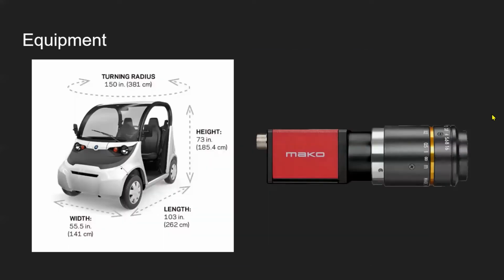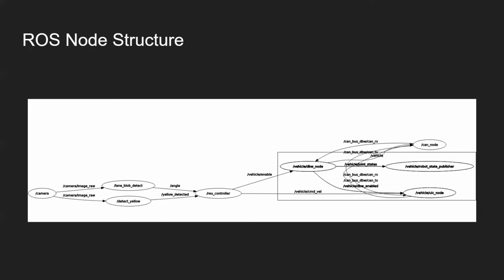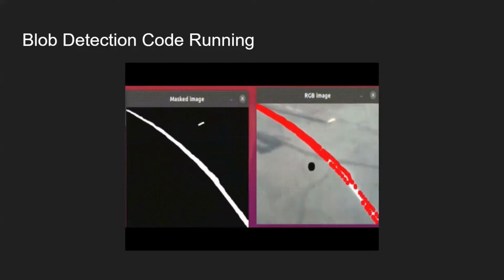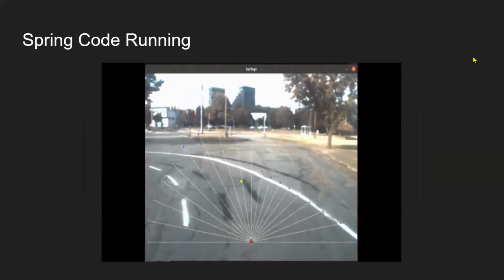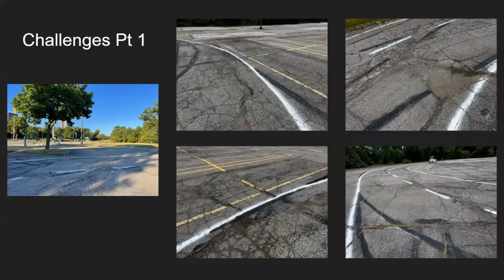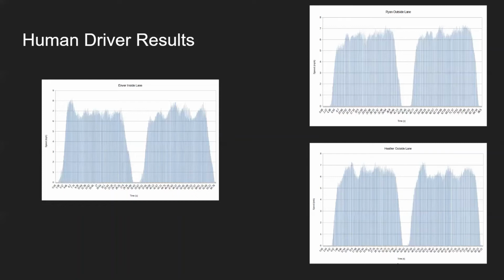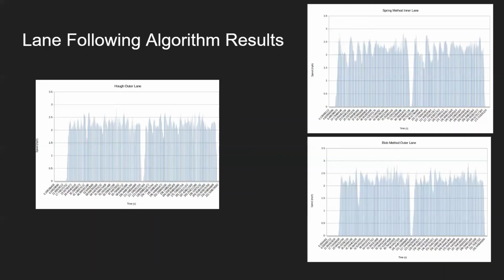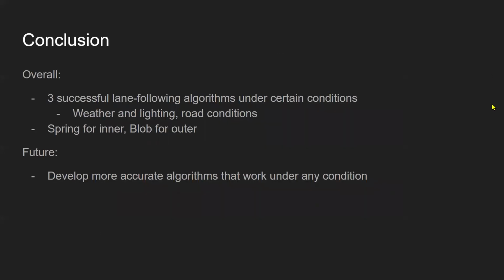NSF Self-drive REU 2022 Team Star Zoom Presentation